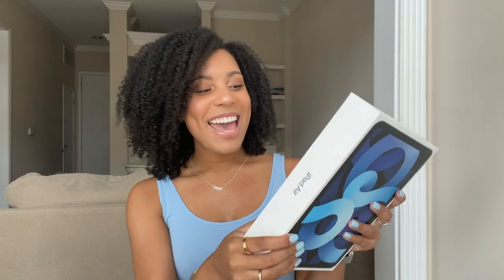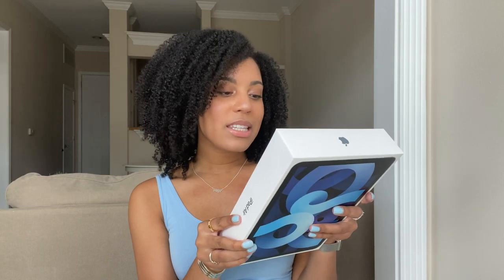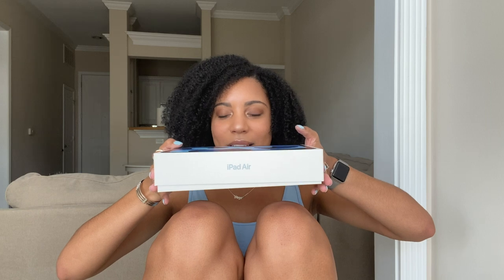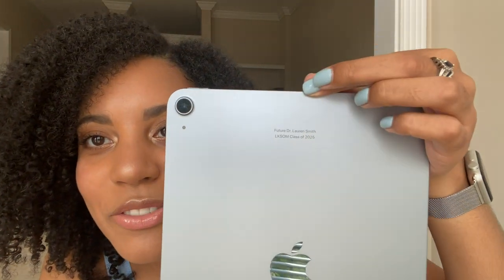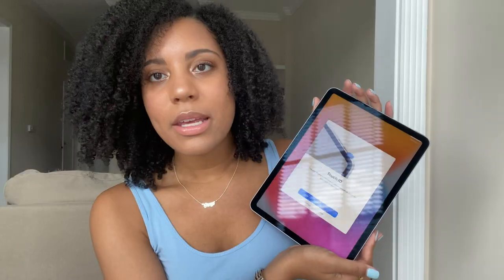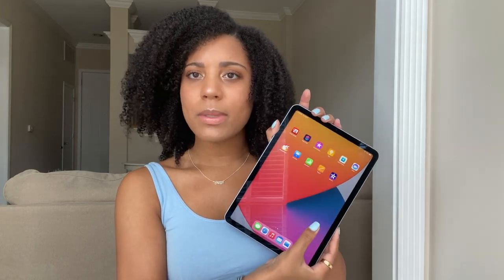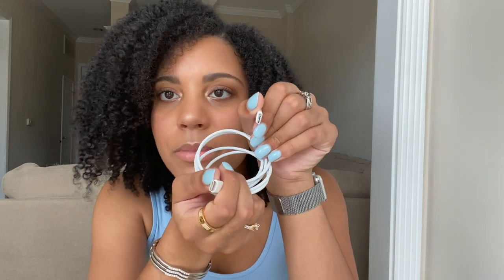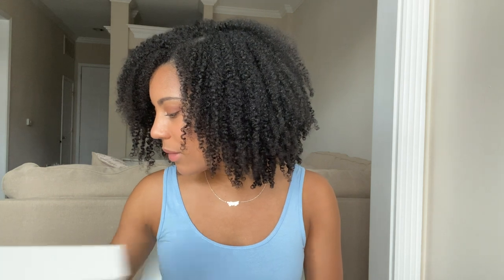HUGE APPLE UNBOXING | IPAD AIR, APPLE PENCIL, AIRPODS PRO, + CASES AND SCREEN PROTECTORS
In preparation for med school, I bought a bunch of tech! Today I am unboxing and trying out the iPad Air, Apple Pencil, and Airpods Pro, plus I included a screen protector for the iPad as well as a case for the iPad and Airpods. Enjoy and leave any questions down below!

Time Stamps:
0:00 iPad Air, Screen Protector, & Case Unboxing
10:01 Apple Pencil Unboxing & Demo
13:45 AirPods Pro & Case Unboxing

Links:
iPad Air [10.9-inch Wi-Fi 256GB] in Sky Blue:

iPad Air Screen Protector 2-Pack:

iPad Air Case in White:

Airpods Pro Case in Green/Gold:

Music Info:

Hey!

My name is Lauren! I am a 22 year old, first year medical student!

xo,
Lauren ♡